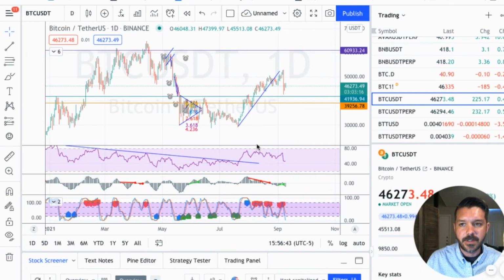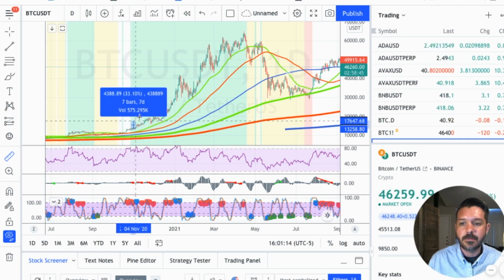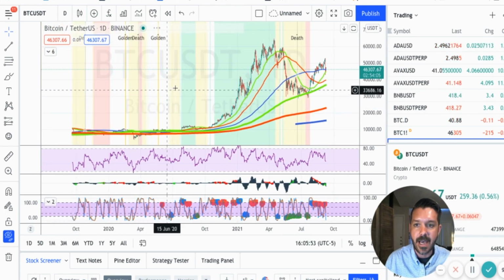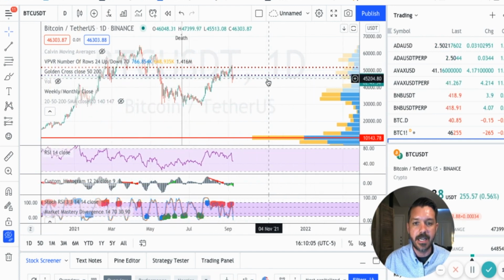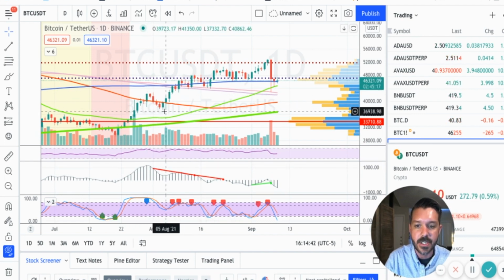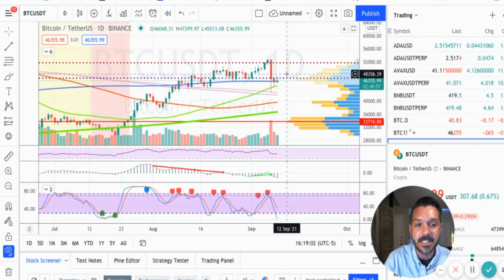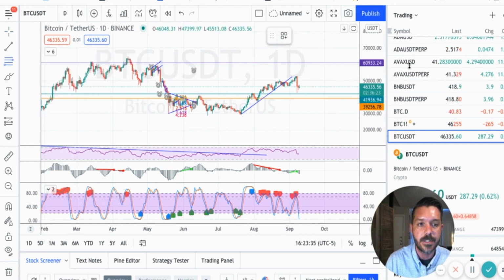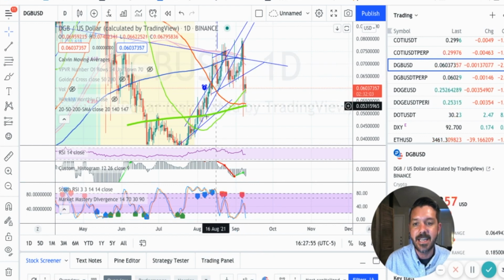Best TradingView Indicators & Signals for Crypto Beginners (I use these daily)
Today I'm going to go through all of the free trading signals, indicators, and effects I use in my TradingView charts to get a better idea of when to get in and out of trades.

There's a ton of really cool technology available to help us all become better traders and I'm certainly no expert in any of this, so do your own research and find what works best for you.

If you've got a tool or a piece of software that's working really well for you, then tell us about it in the comments.

You can search out the others in the fX tab:

2. VPVR - Volume Profile

3. Golden Cross

4. Volume

5. Weekly/Monthly Close

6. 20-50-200 SMA (then I have changed it to 140 and 147 days in the settings to indicate 20-week and 21-week)

7. RSI

8. Stock RSI

9. Custom Histogram

10. Market Mastery Divergence